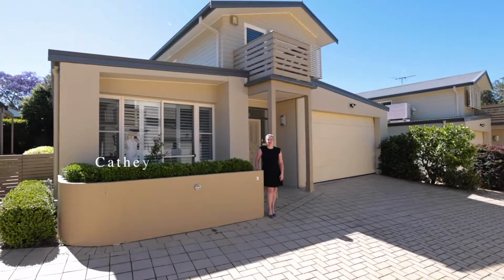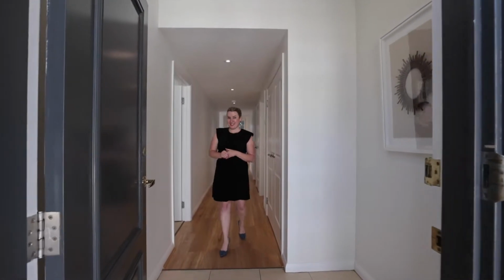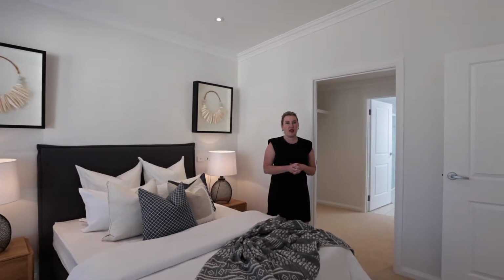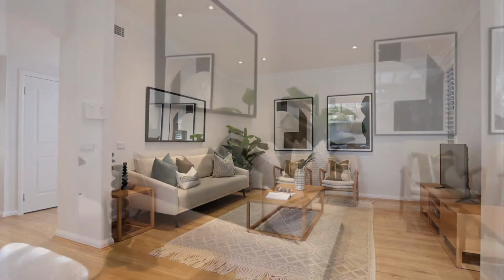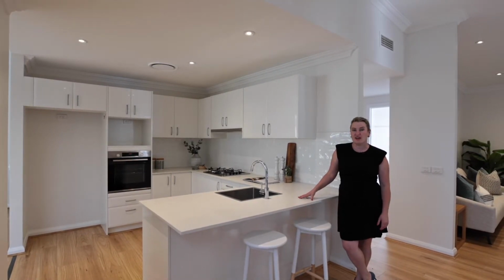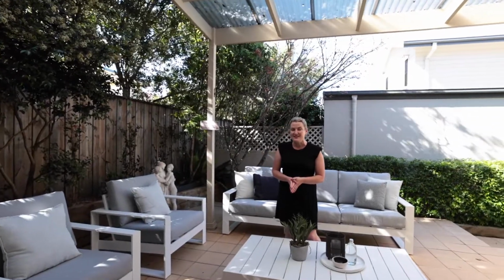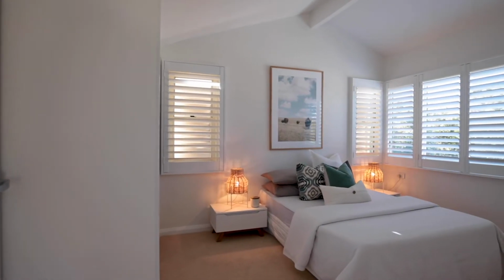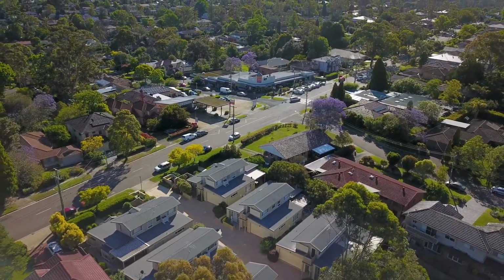3/285 Malton Road, North Epping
Flooded with natural light enhanced by high ceilings and an abundance of windows, this freestanding dual level villa is perfectly positioned in a private and peaceful boutique block of only six. The beautifully maintained over 55's community provides the ultimate in lifestyle convenience less than 100 metres to North Epping village shops and cafes and close to the bus stop and Epping Station.